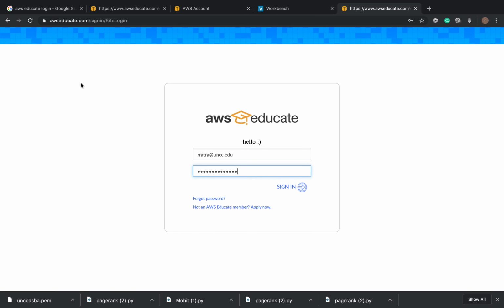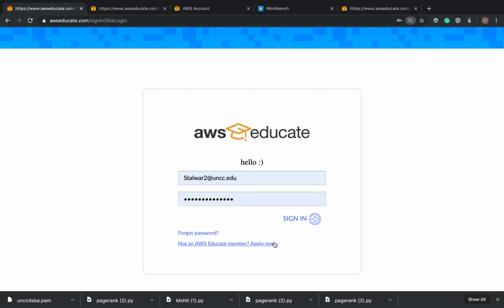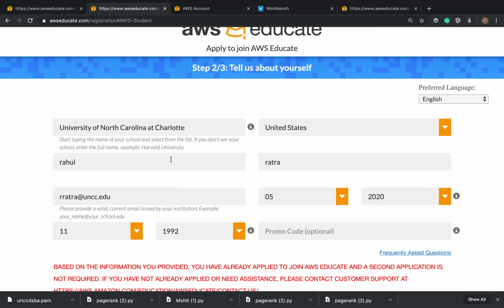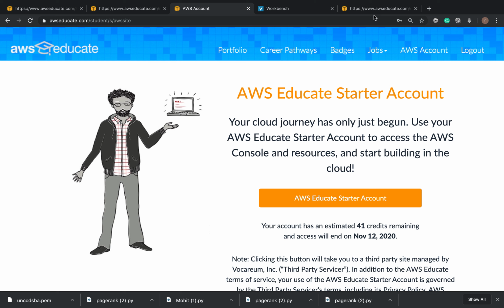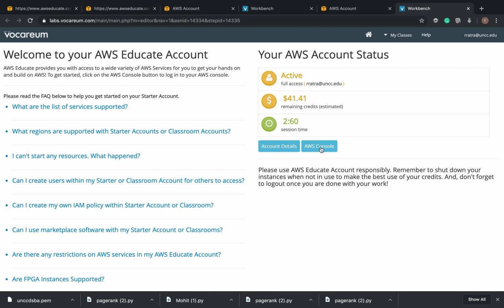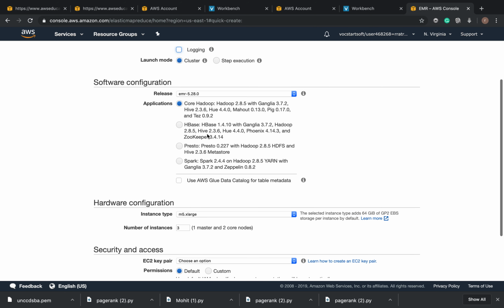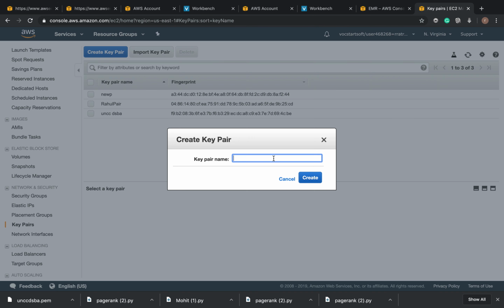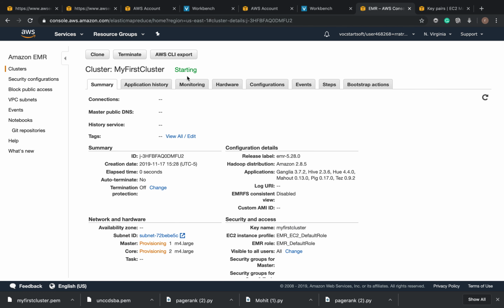Create an EMR cluster on aws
ITCS 6190 Cloud computing and data analysis